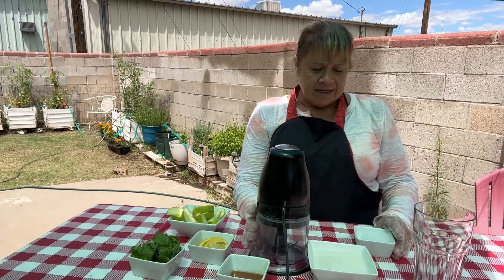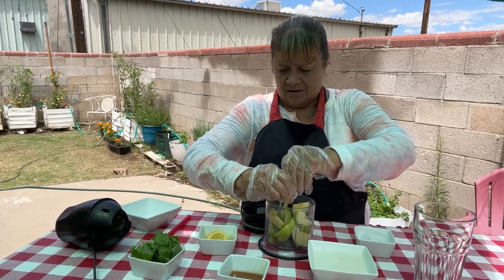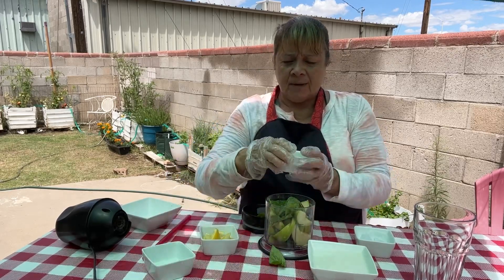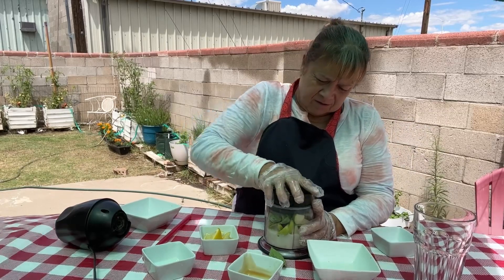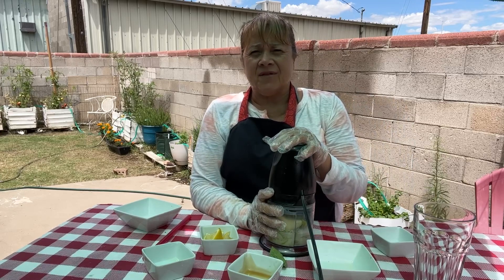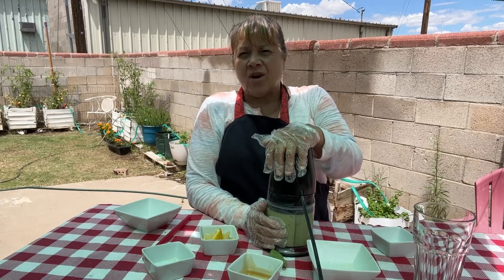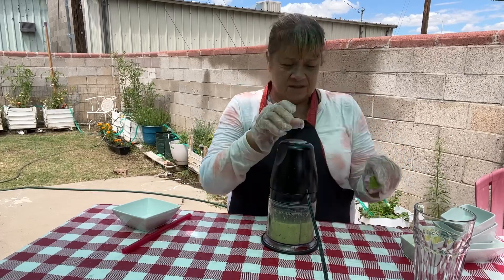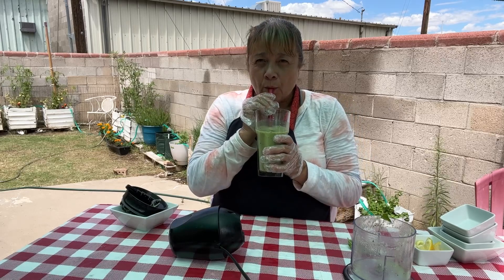Start the New Year Right!!! Green Apple Lemony Basil Smoothie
Smoothies are proven to be very good for the digestive system.  I believe they are better than juicing, because they contain the fiber you throw away when you juice.  This Green Apple Lemony Basil Smoothie has a lot of fiber and has a tangy fresh taste.  Here's the recipe.
Ingredients
1 Green Apple
3 Lemon Wedges
Handful of Basil
1 Tbsp Maple Syrup
3/4 Cup Almond or Coconut Milk
3 Large Ice Cubes
Place ingredients in a Blender and blend for 2 - 5 minutes.  Pour in a large glass and use a large straw.  Enjoy!!!